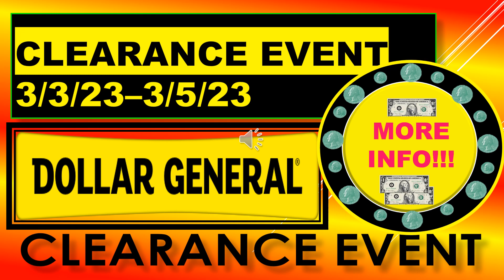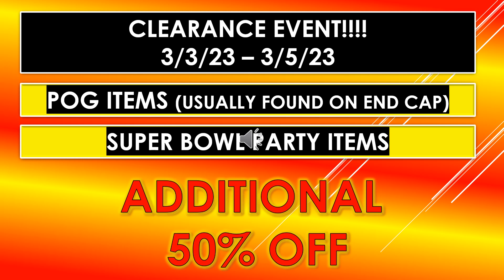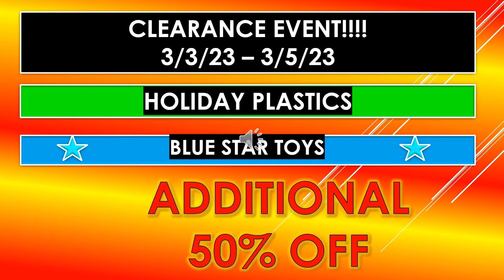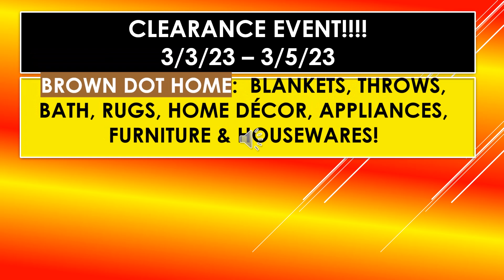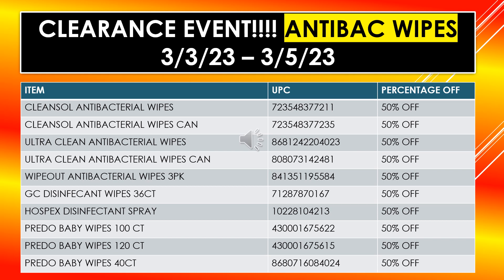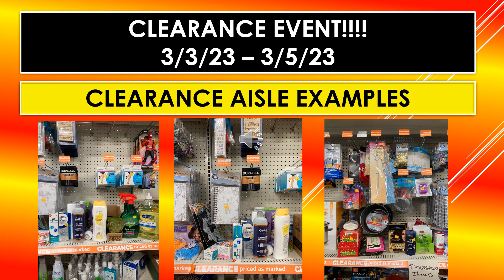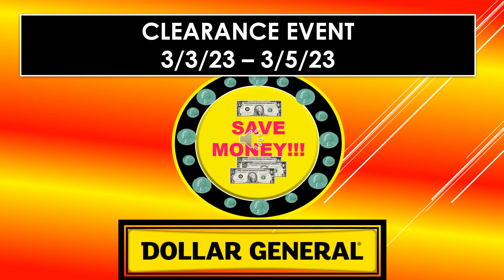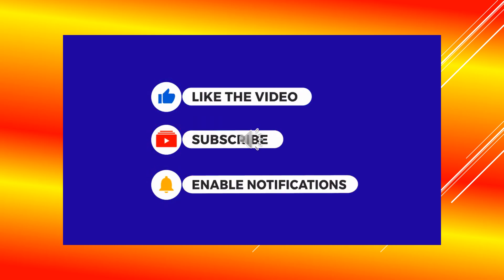DOLLAR GENERAL CLEARANCE EVENT 3/3/23 - 3/5/23 MORE INFO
DOLLAR GENERAL CLEARANCE EVENT 3/3/23 - 3/5/23!!! MORE INFO IN VIDEO TO HELP YOU PLAN FOR THE CLEARANCE EVENT!  I HOPE THAT EVERYONE IS ABLE TO GET TO THE CLEARANCE EVENT AND SAVE SOME MONEY!